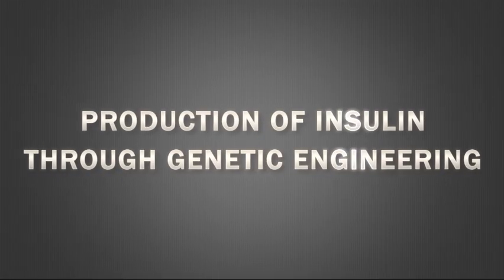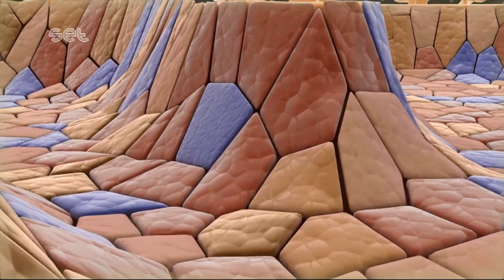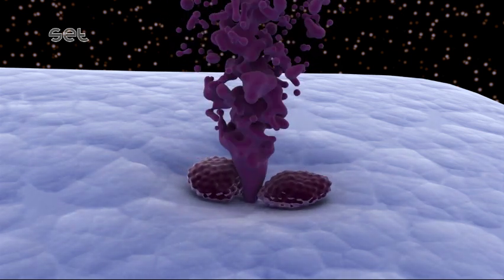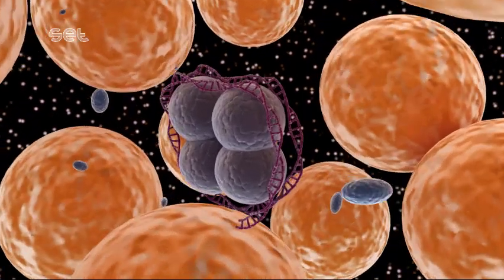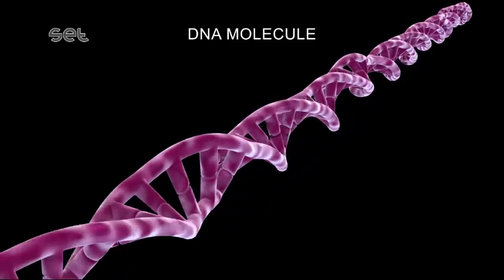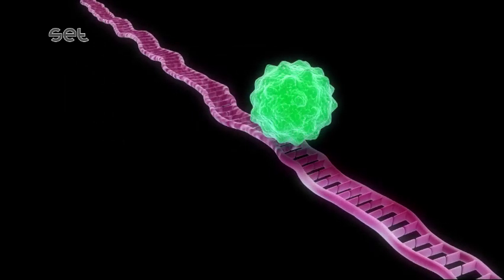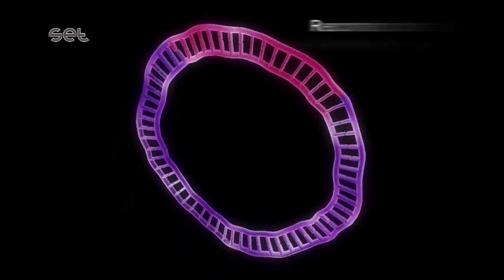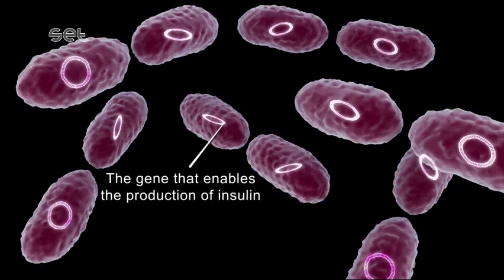Production of Insulin Throuhg Genetic Engineering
The location of human pancreas in the body
Restriction enzymes cut the DNA from the specific sections.
The DNA section that consists the insulin gene
The restriction enzyme cuts the bacterium plasmid from the specific section.
The gene that enables the production of human insuline and the bacterium plasmid combine to form the recombinant plasmid.
The recobinant plasmid is transferred to the bacterium cell and bacteria are enabled to multiply. The bacteria multiplied through this process, start to produce human insulin.